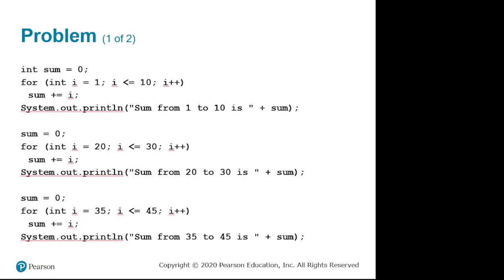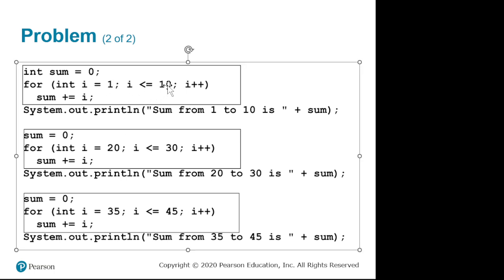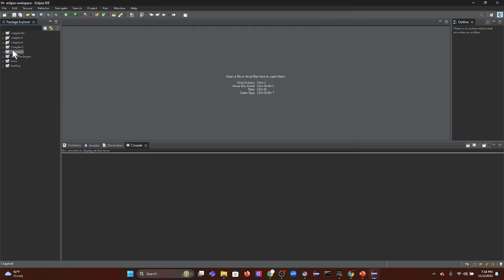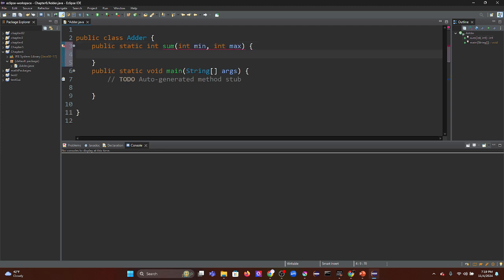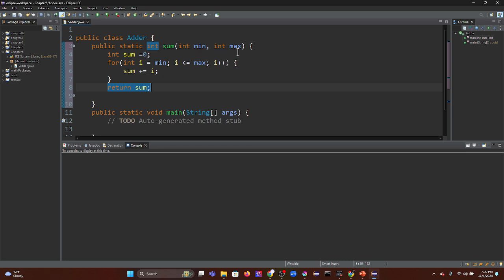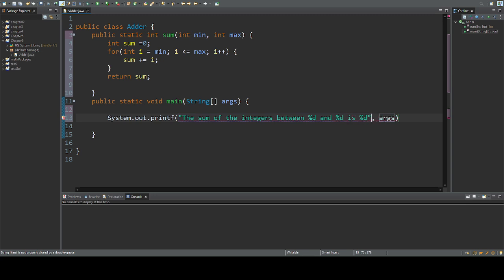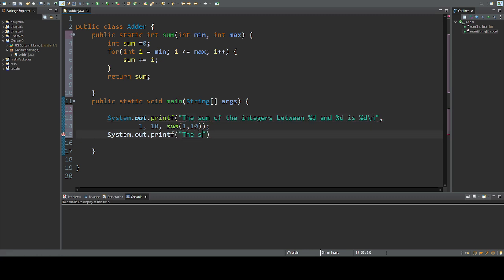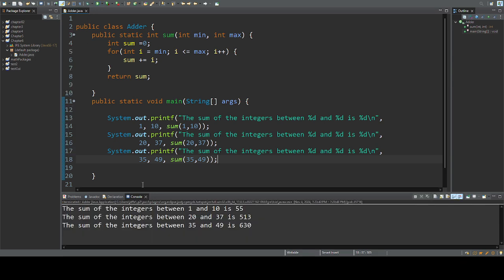CIS 150 Chapter 6 Lecture 1 - Methods